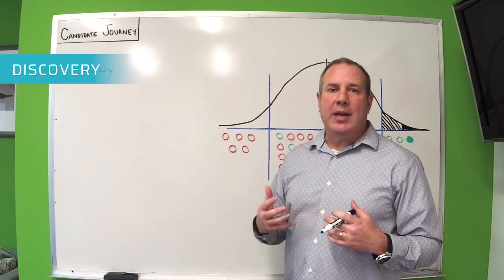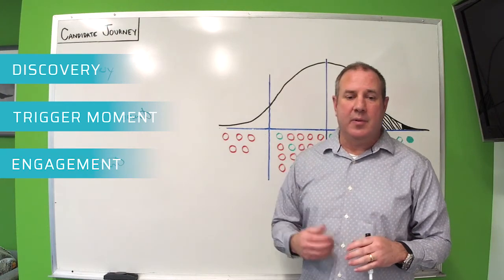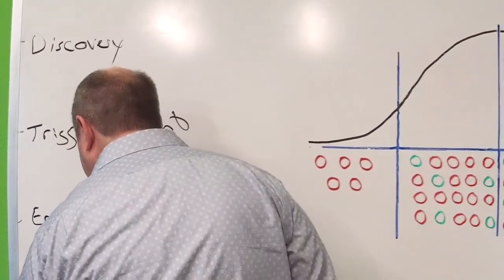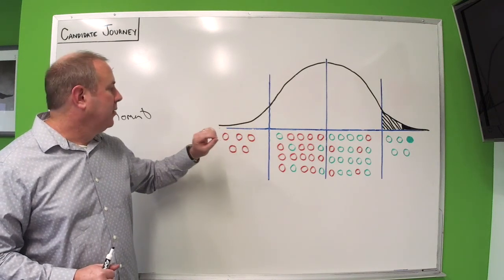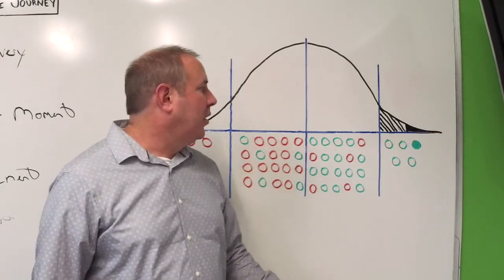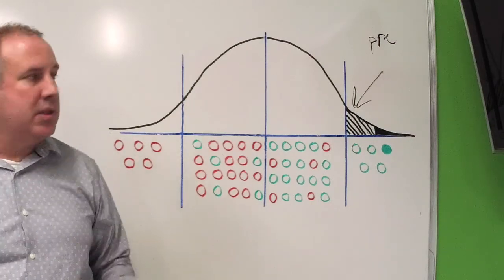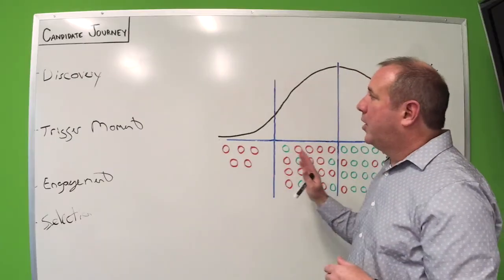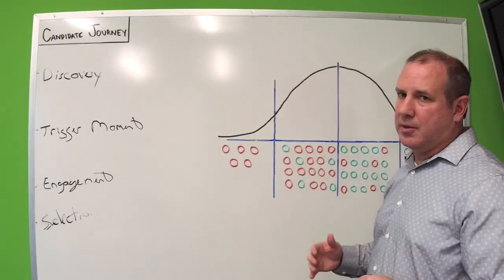Sean Fitzgerald: Franchise Sales Marketing - Understanding the Candidate Journey & Lead Nurturing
Sean Fitzgerald a franchising & development expert discusses the candidate journey and new techniques to engage franchise candidates in the sales process.  Review of PPC, content marketing, website design, social media ads.